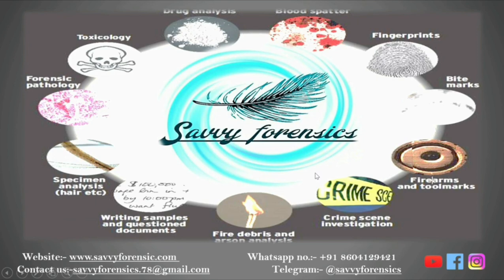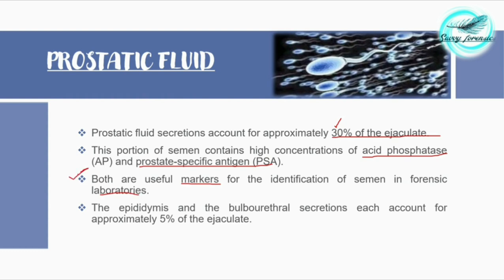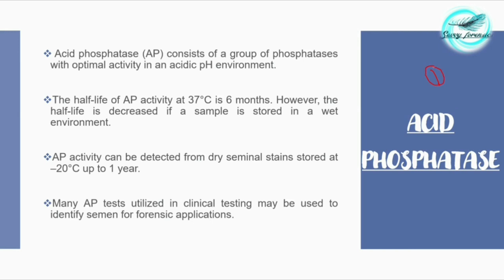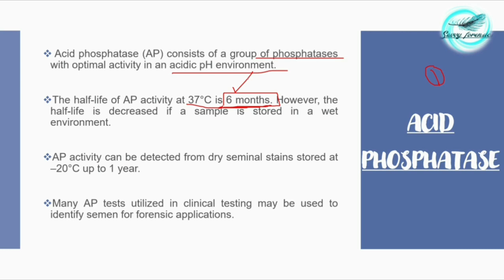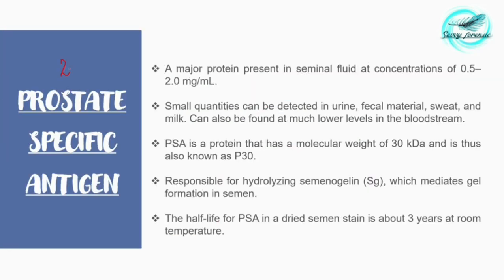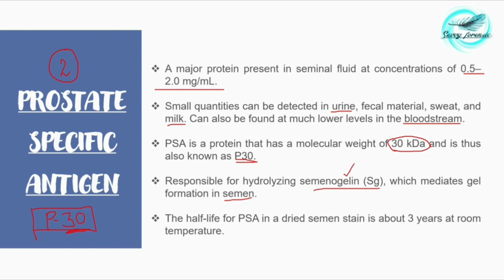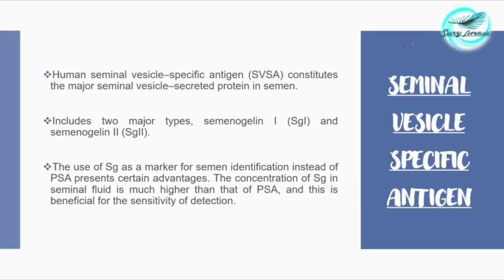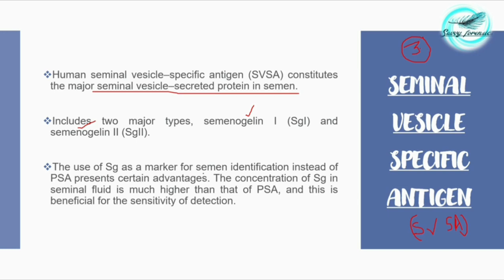Anatomy of Spermatozoa | Identification of Body Fluid|Part-11|Forensic Biology